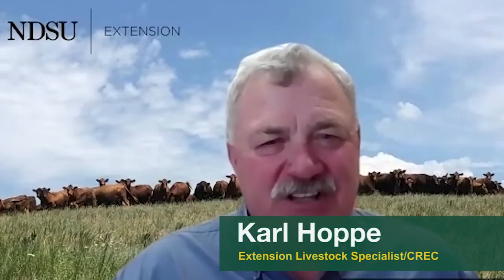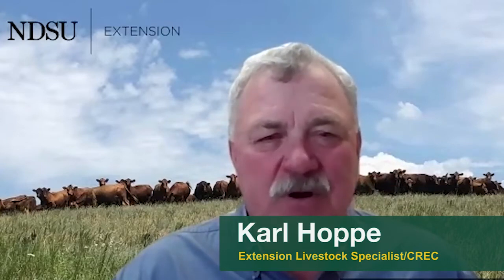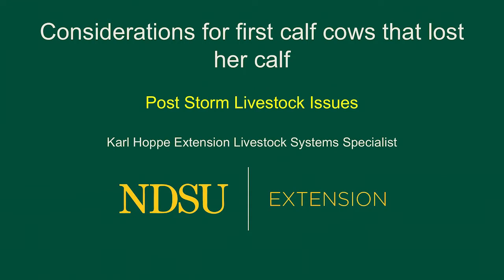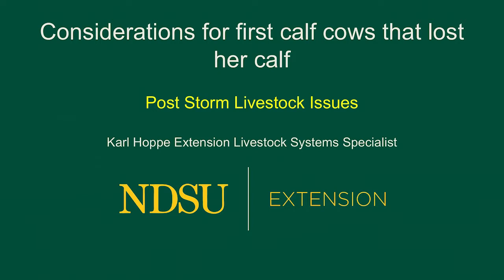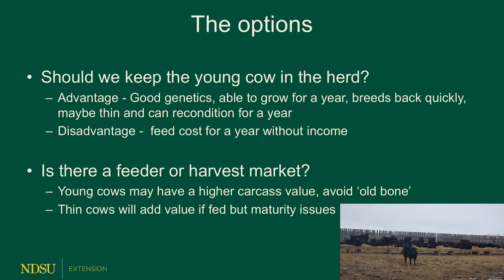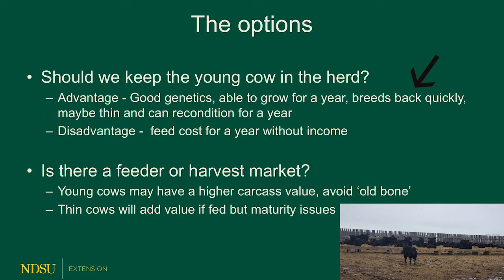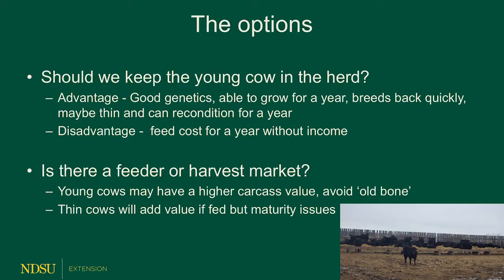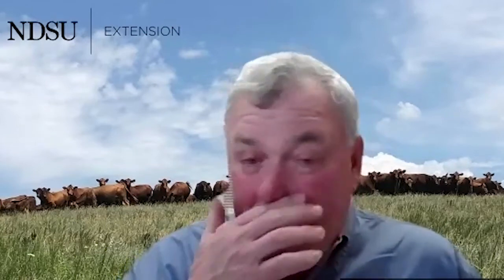Livestock Disaster 2022: Options for First Calf Heifers that Lost Calves